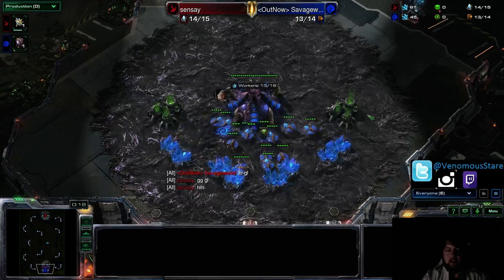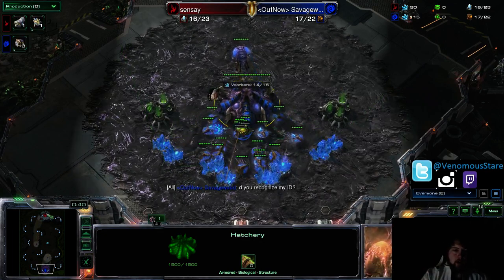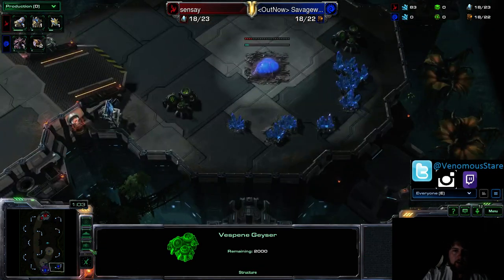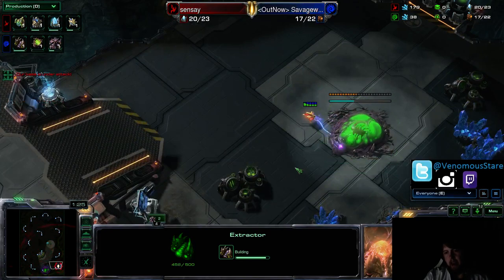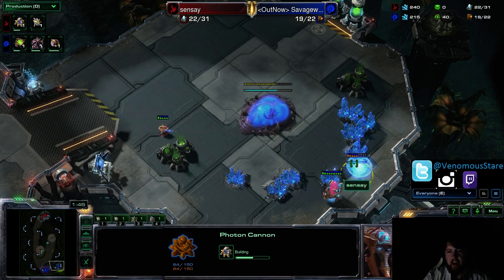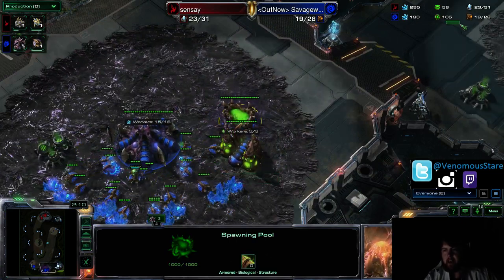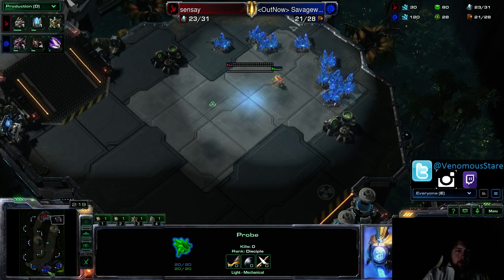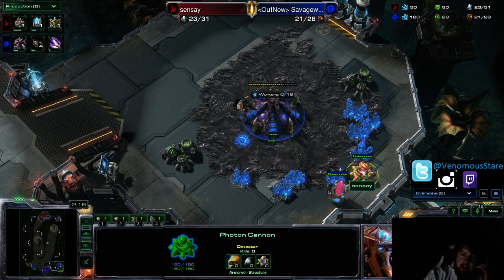ZvP: Dealing with dedicated cannon rush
This Zerg tutorial talks about how to deal with people who like to cannon rush. Many of the tips are targeted at new players. Played at 4300 MMR.  Venomous Stare.